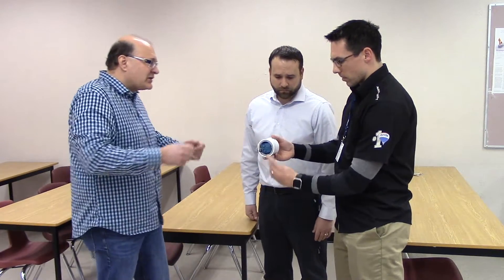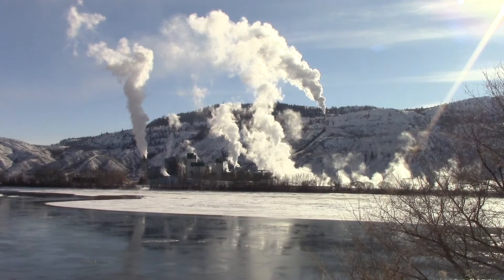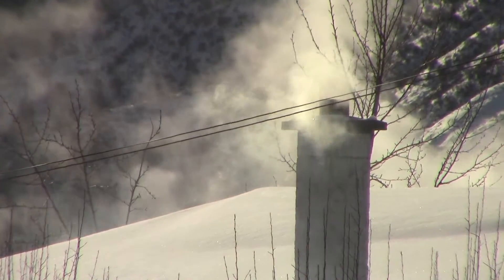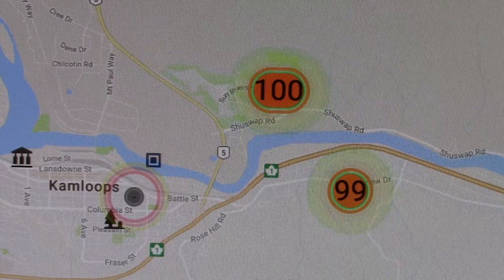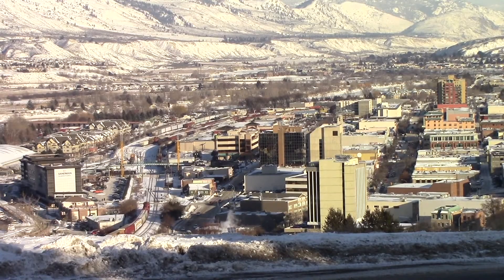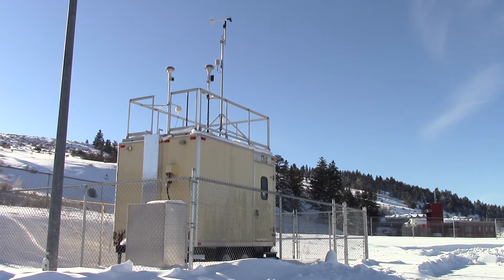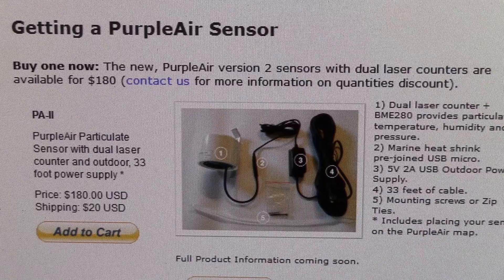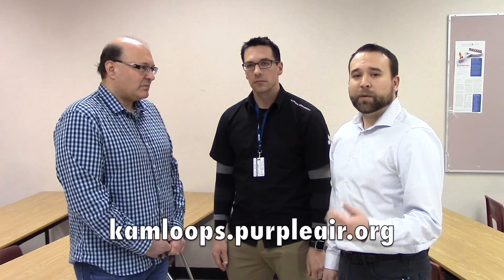Your Kamloops: The PurpleAir Project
Did you know that Kamloops has worse air quality than Vancouver, Toronto, and Calgary? Or that our city has not one but multiple air sheds that are constantly changing on a minute by minute basis?

That's according to Dr. Michael Mehta, an environmental social scientist at Thompson Rivers University. We recently spoke with him about a new initiative called PurpleAir, an innovative way of monitoring air quality in real time using a multitude of low cost, high technology, coffee cup sized sensors.